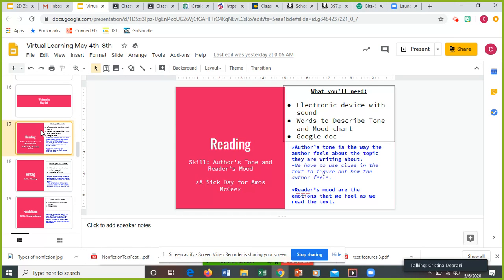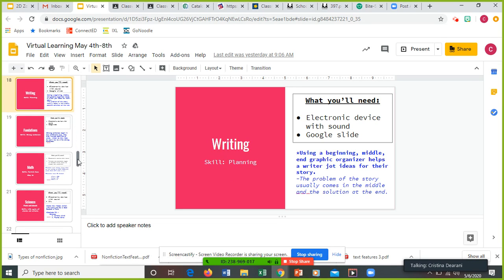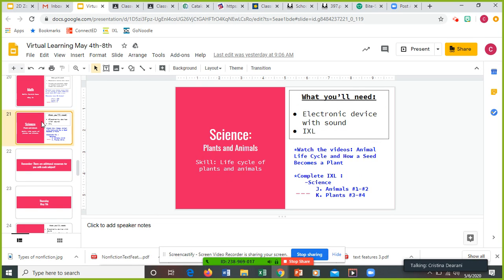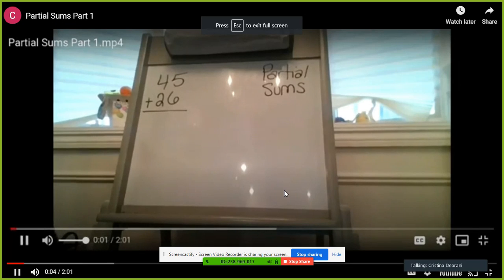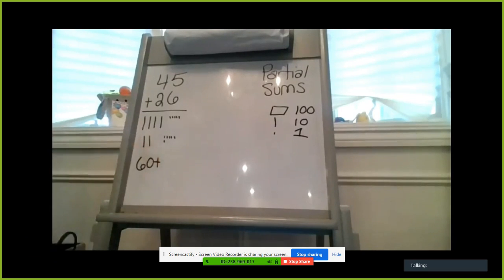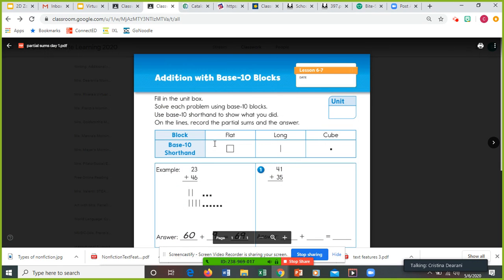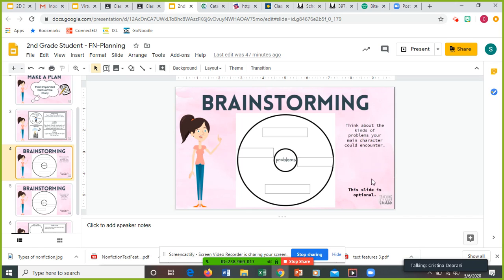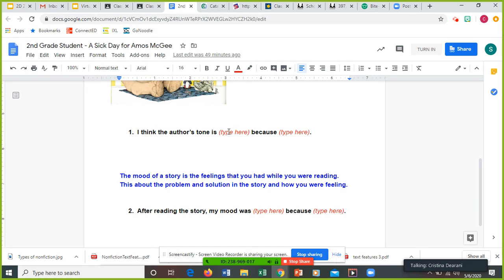5/6 Morning Meeting